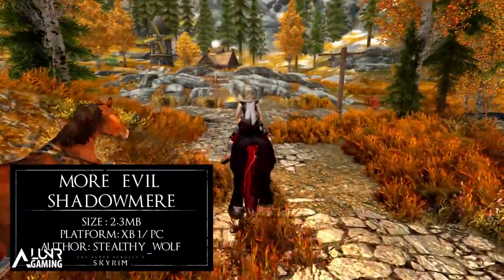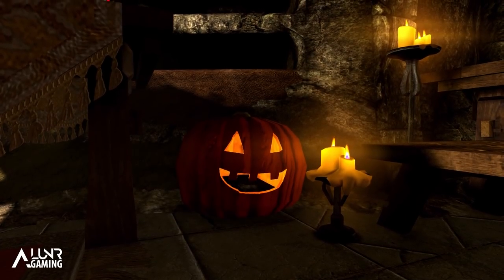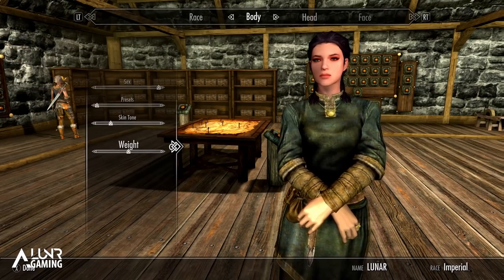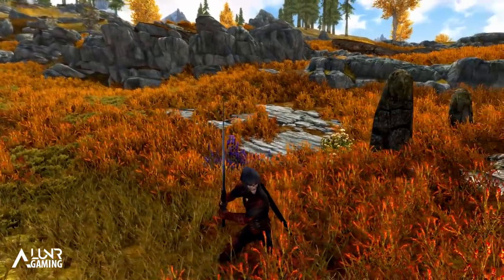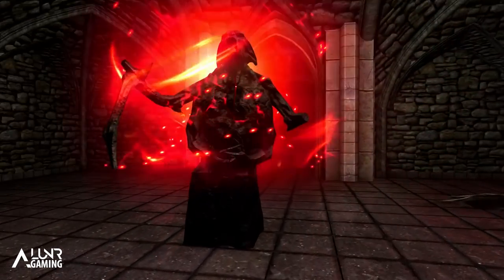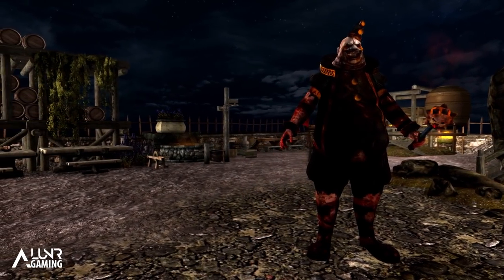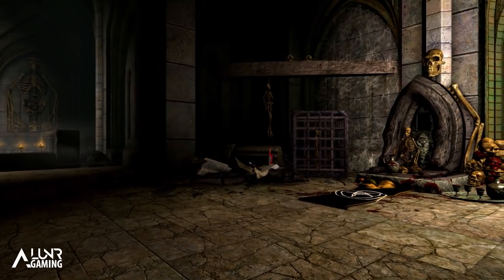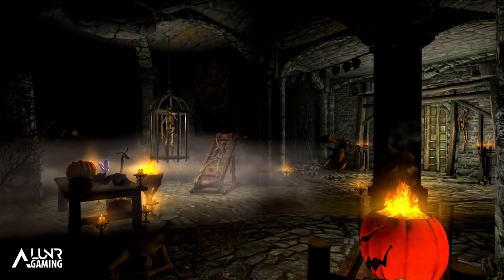5 Brand New Console Mods 271 - Skyrim Special Edition (PS4/XB1/PC)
Skyrim Top 5 NEW awesome, amazing and cool console mods for skyrim special edition brought to you daily on Xbox One and PS4. Let me know what your favourite mod showcase was!

Featured Mods
Xbox

Music Credits
8 Bit Win! By HeatleyBros